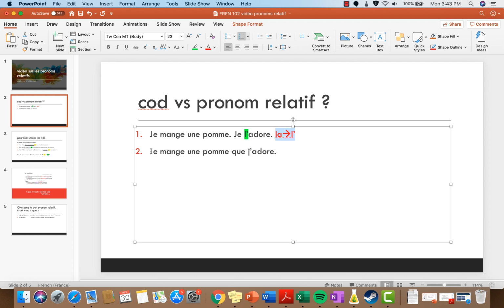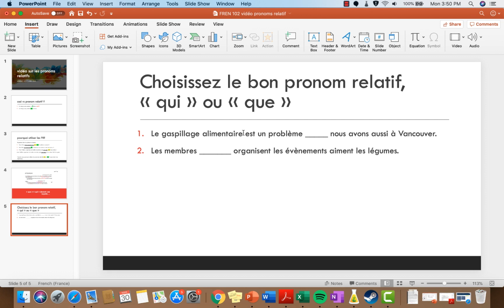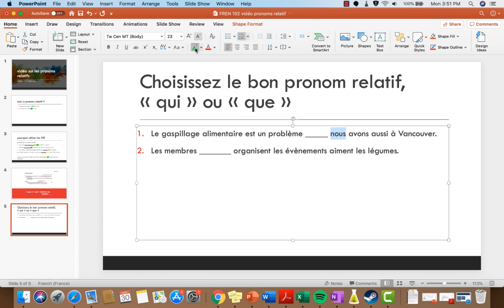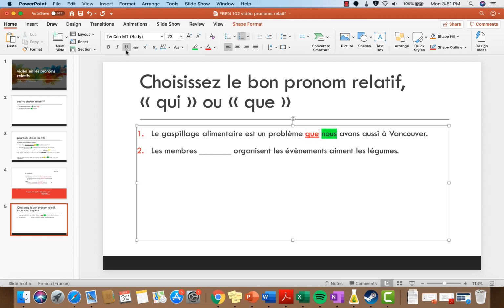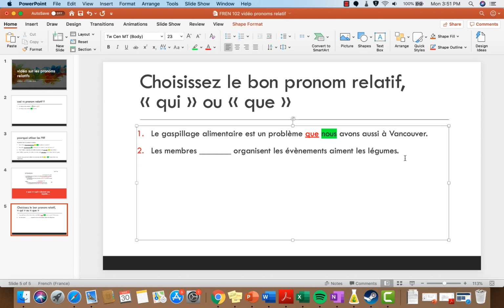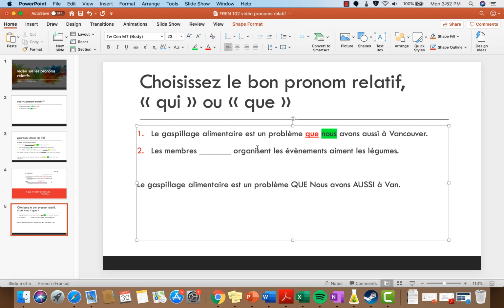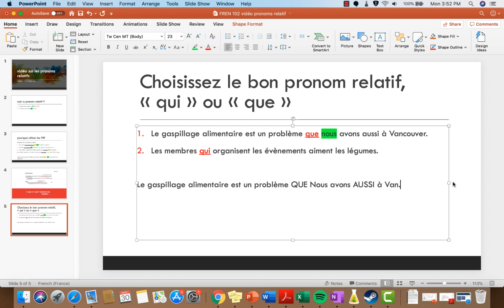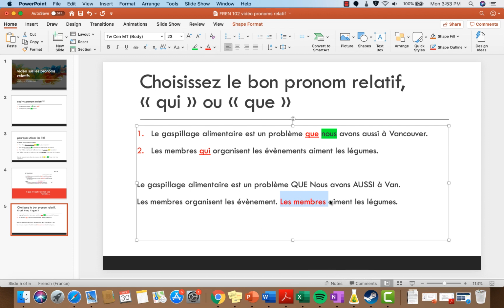Les pronoms relatifs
A little introduction video to pronom relatif